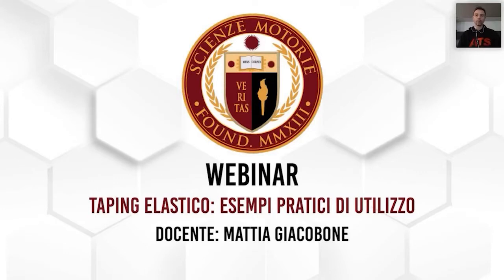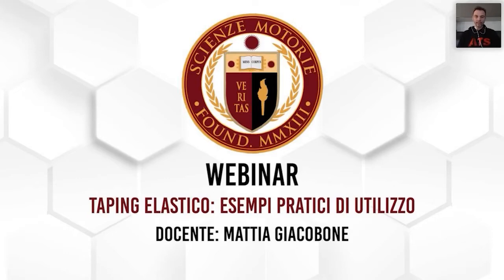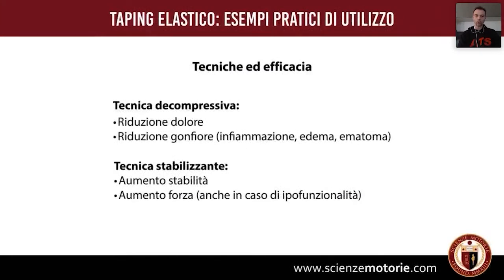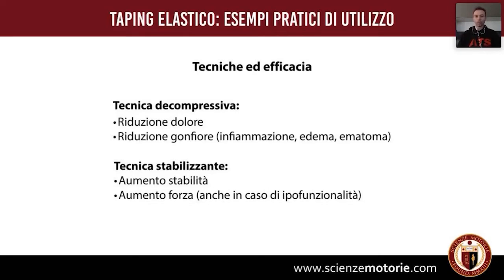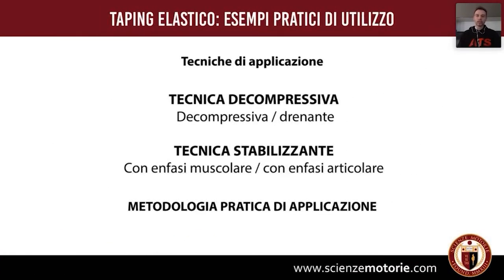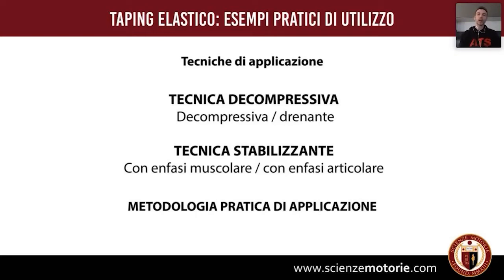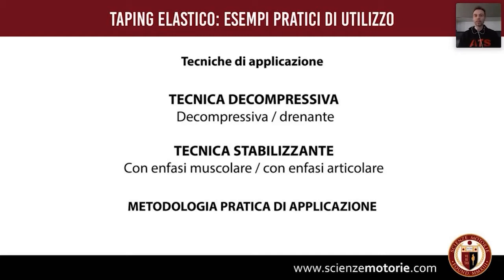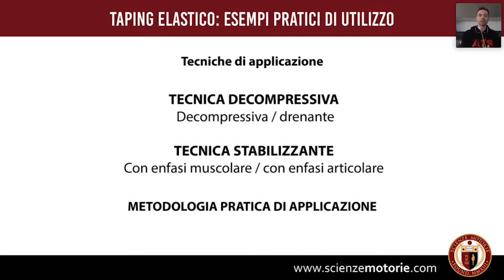APPLICAZIONE e UTILIZZO del TAPING ELASTICO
In questa lezione Mattia Giacobone, dott. SM e Osteopata, ci parla di alcuni casi pratici di applicazione e di come utilizzare al meglio il Taping Elastico.

Trovi la lezione completa e tutta la serie "Taping Elastico" su Scienze Motorie TV+

𝙃𝙖𝙞 𝙦𝙪𝙖𝙡𝙘𝙝𝙚 𝙙𝙤𝙢𝙖𝙣𝙙𝙖?
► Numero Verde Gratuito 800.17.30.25